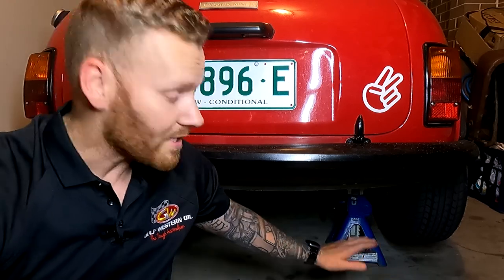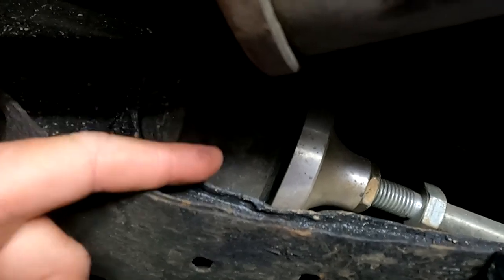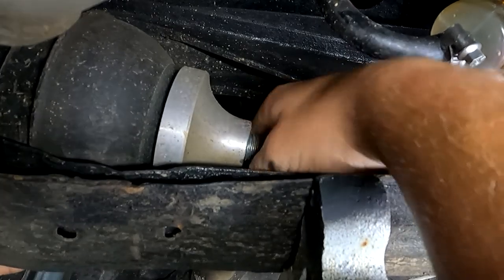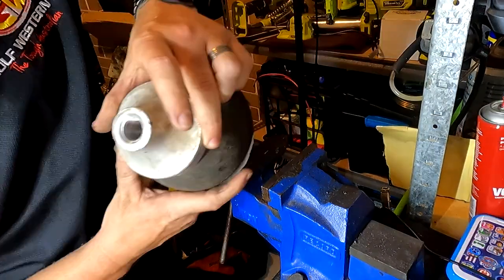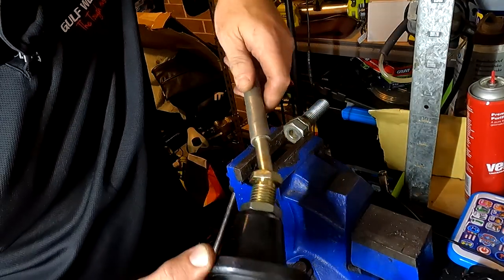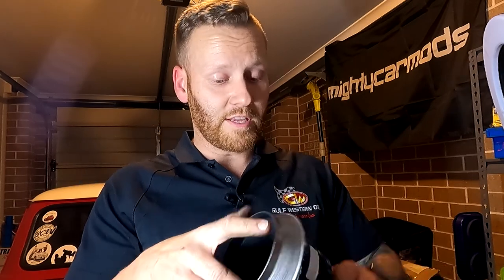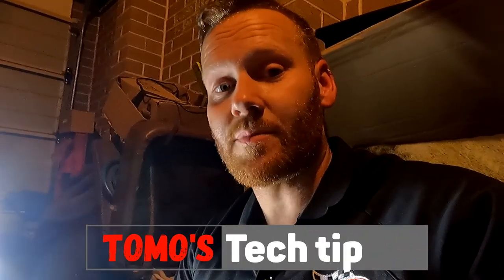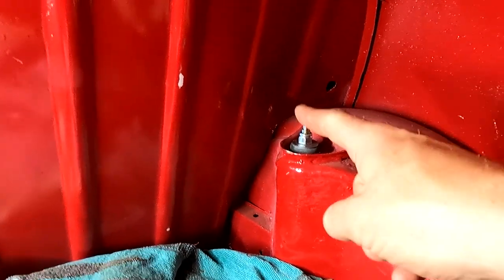Replacing rear cones on a Classic Mini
G'day and welcome back to the only Australian Classic Mini YouTube channel

On this episode, Tomo demonstrates how to fit and upgrade your rear rubber cones to your Classic Mini or Moke.

If you happen to have these apart and are replacing one component, its best to inspect the other surrounding components to ensure that nothing else is worn. This will prevent further issues and also allow you to stiffen the suspension back to its original state, or at least a better state. Checking ball joints, boots, nylon cups and shock absorbers are definitely a MUST when doing any brake or suspension work to any vehicle.

All advice given should be taken into consideration with your knowledge and experience with automobiles. Always consult your workshop manual or professional advice before attempting modifications to your vehicle.